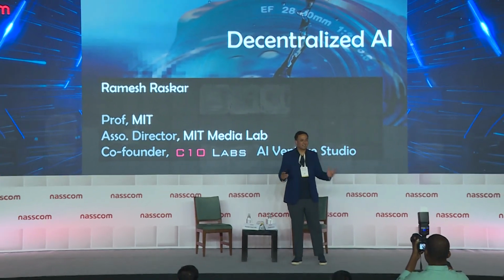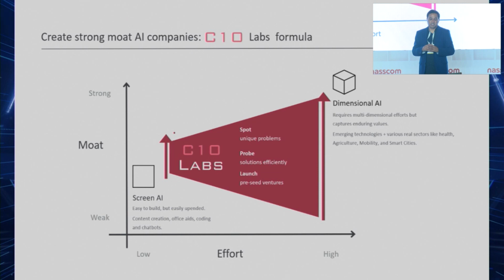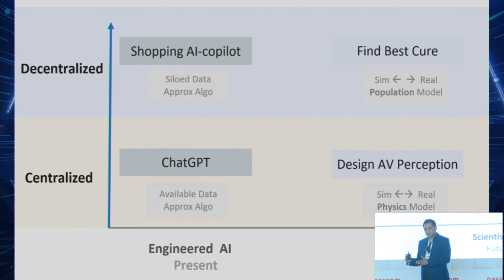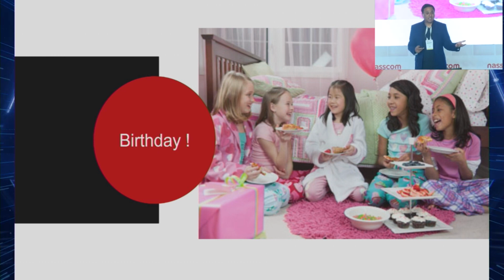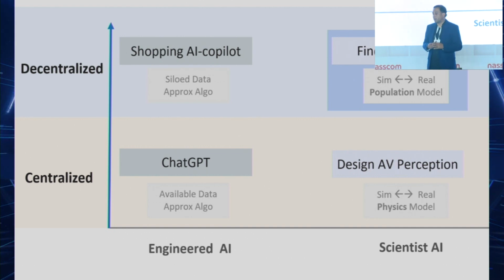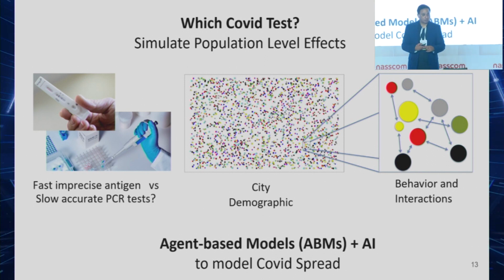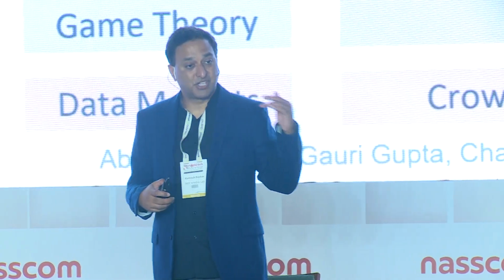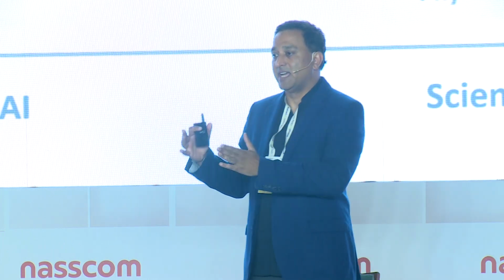Nasscom Future Forge 2023 | Decentralized AI | Ramesh Raskar | PK Gulati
Catch a glimpse of our Keynote session: "Decentralized AI: Democratizing Data, Compute, and Governance for Next Generation of Intelligent Products" by Ramesh Raskar, Associate Professor, MIT Media Lab. Anchored by PK Gulati. This session explores the transformative power of decentralized AI, envisioning a world where diverse stakeholders collaborate seamlessly while addressing critical issues like privacy and verifiability.